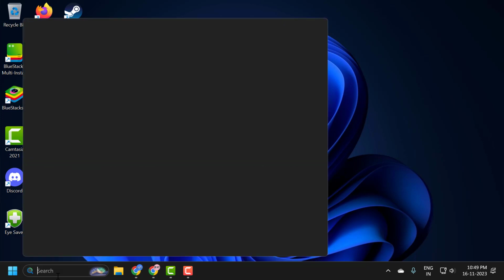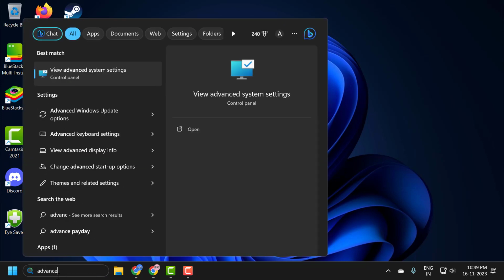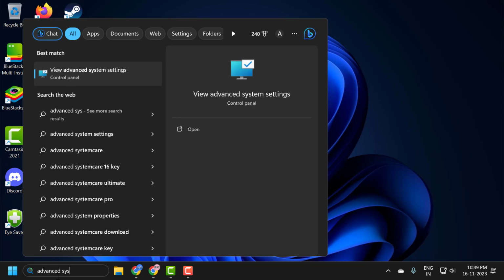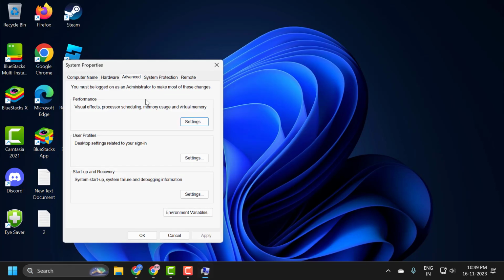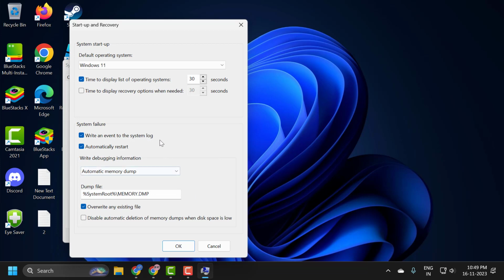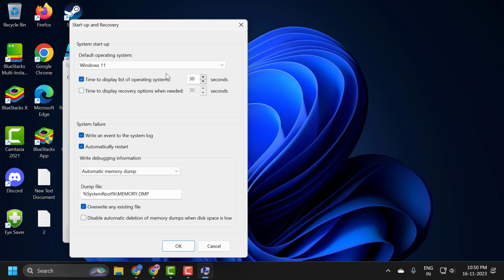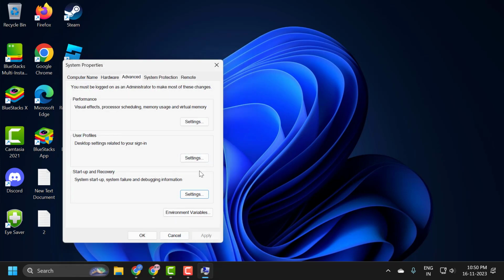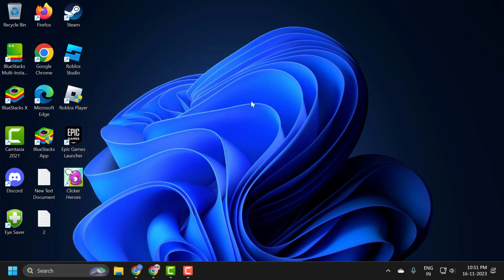How to Show/Display OS Selection For Multi-Boot or Dual Boot In Windows 11/10 (Guide)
Enhance your multi-boot or dual-boot setup on Windows 11/10 by learning how to display the OS selection menu. This comprehensive guide provides step-by-step instructions to ensure a seamless and user-friendly experience when choosing between operating systems.

In This Video:
show multiple windows in windows 10
dual boot selection screen
show dual boot menu windows 10
how to select multiple display windows 10
how to show multiple windows on windows 10
how to show dual boot menu
multiple boot options windows 10
multi boot menu